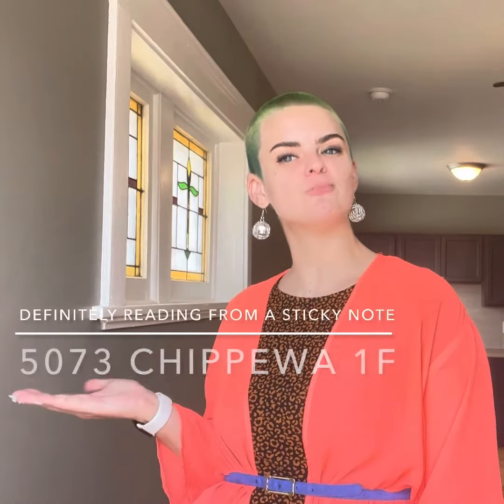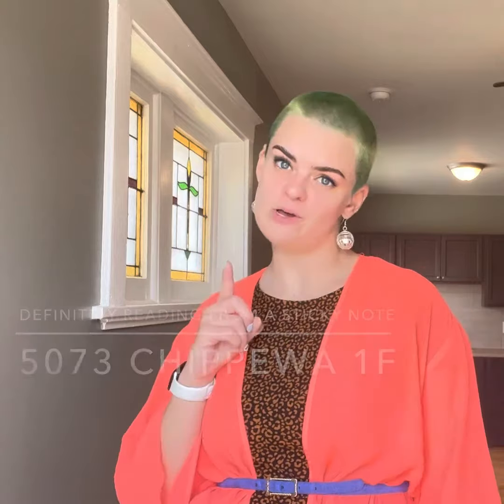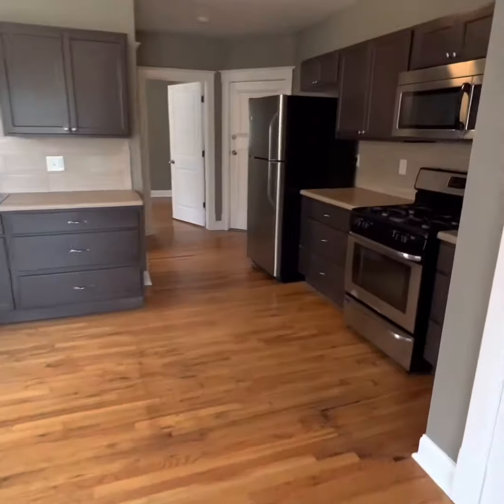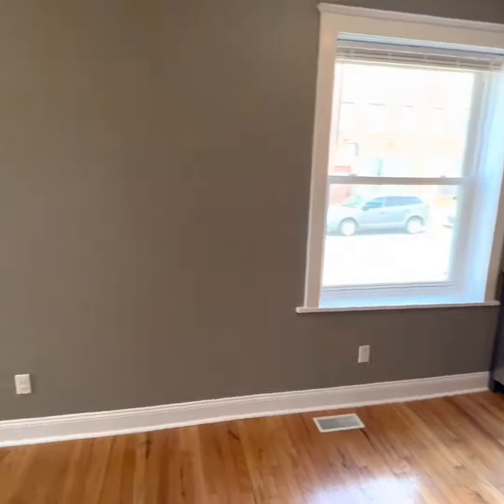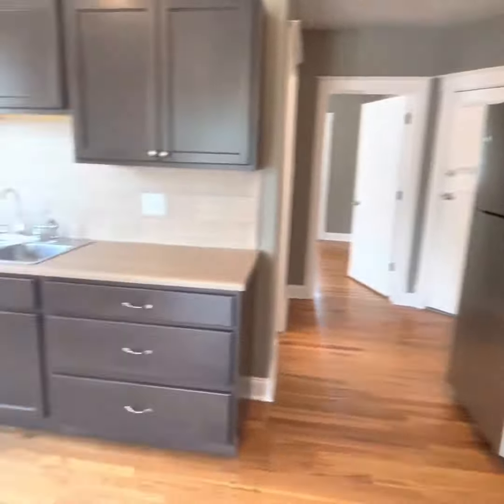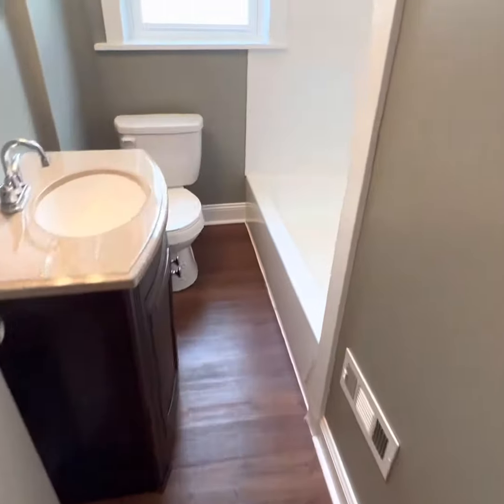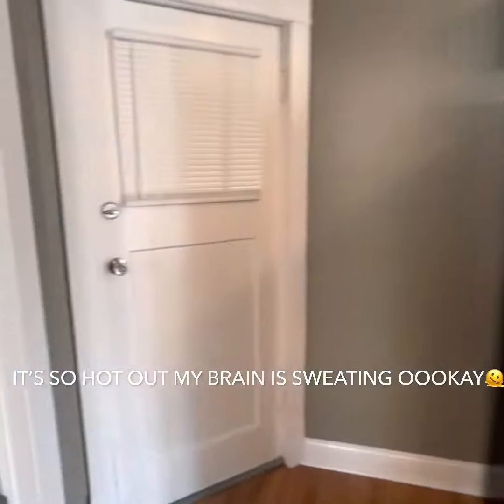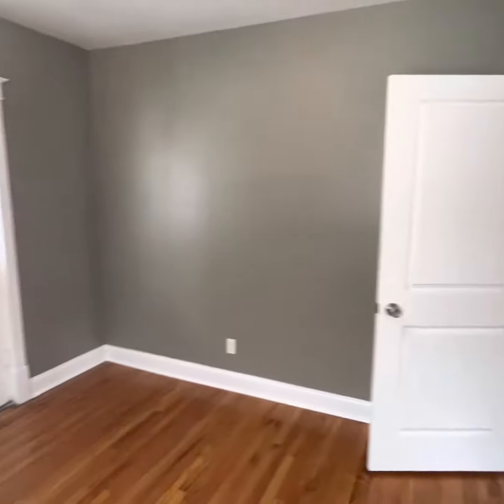RENTED - 5073 Chippewa 1F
First-floor 1BR/1BA with open floor plan, modern kitchen w/ dishwasher, a lil back deck and washer/dryer hookups in the shared basement.